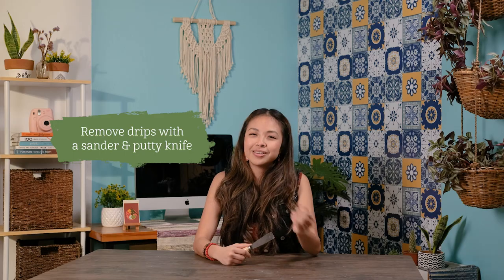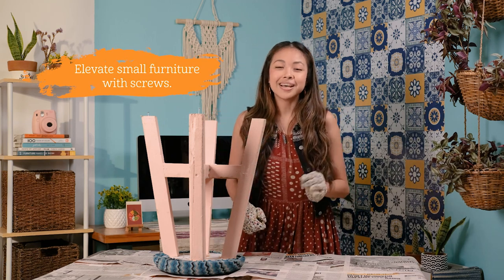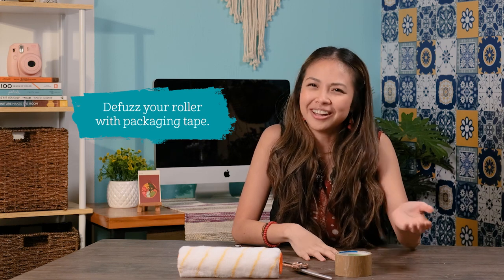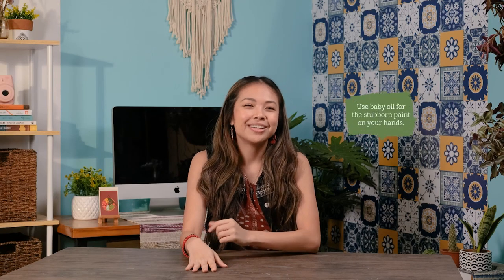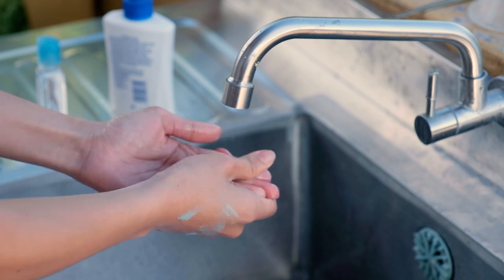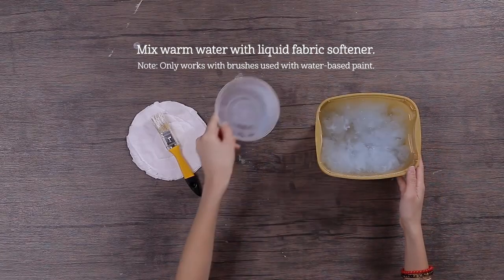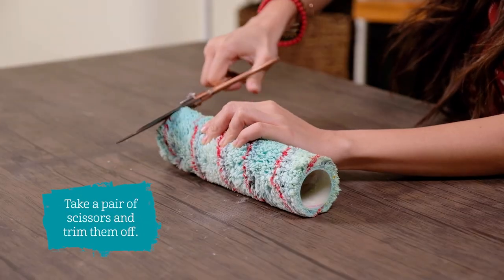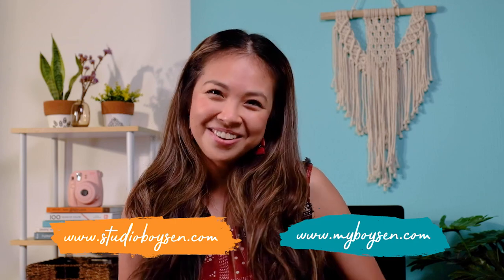6 Painting Hacks from Krafty Kriz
Here are six painting hacks that will help you with your DIY painting project. There are also tips on how to take care of your tools. Click the link.